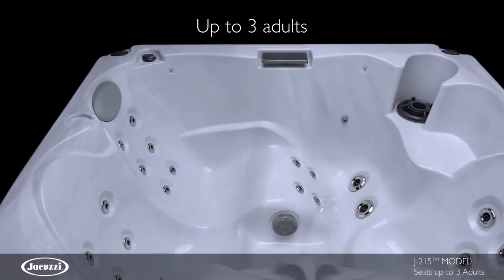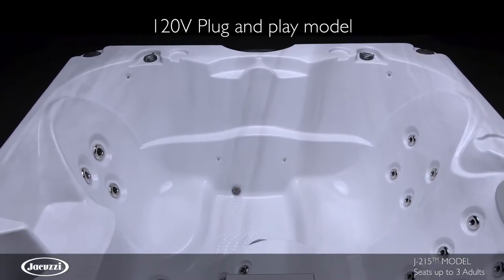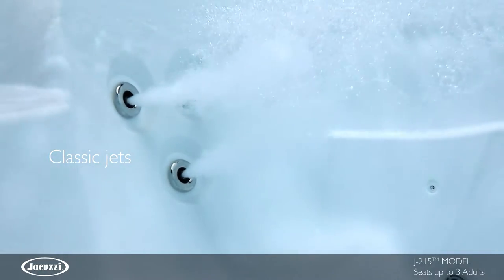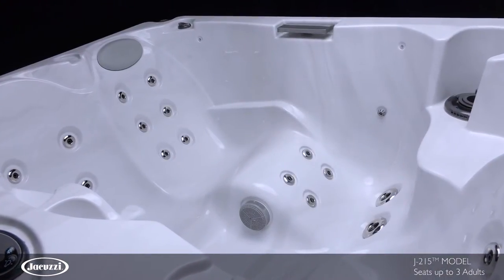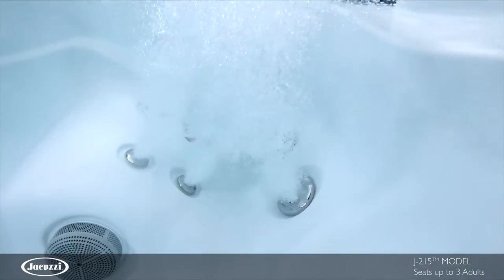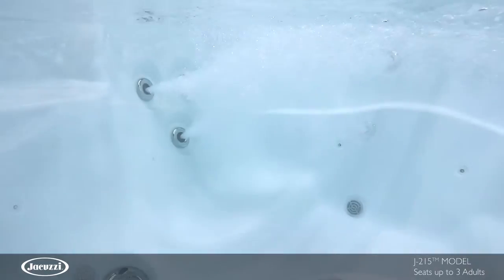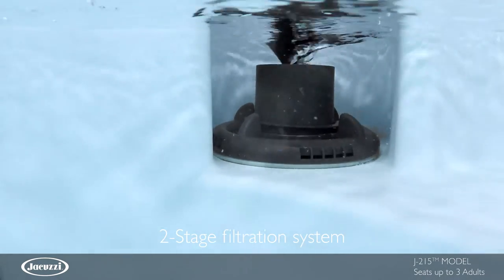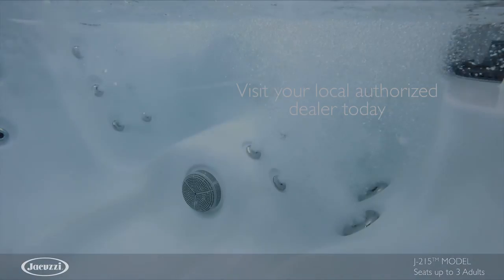Jacuzzi J 215 Hot Tub Video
The Jacuzzi J-215 is the latest addition to Jacuzzi's J-200 Collection. The perfect addition to the backyard, this 120v hot tub is sure to soothe, relax, and give you years of smiles.